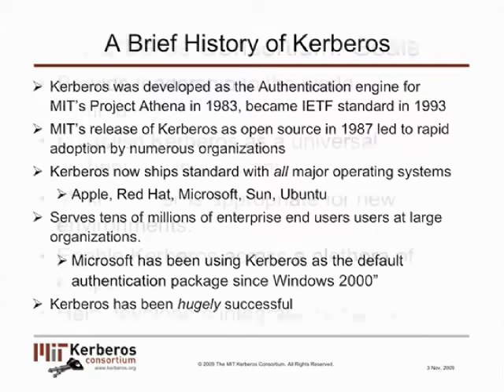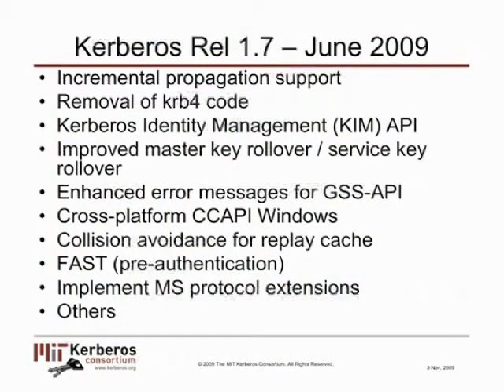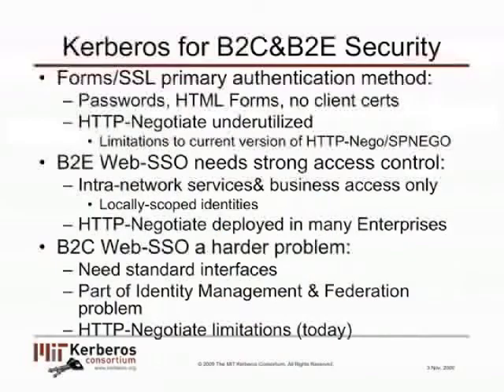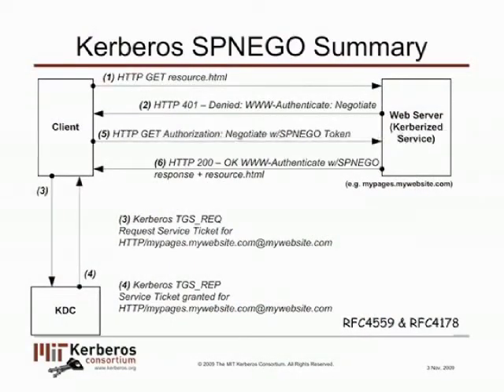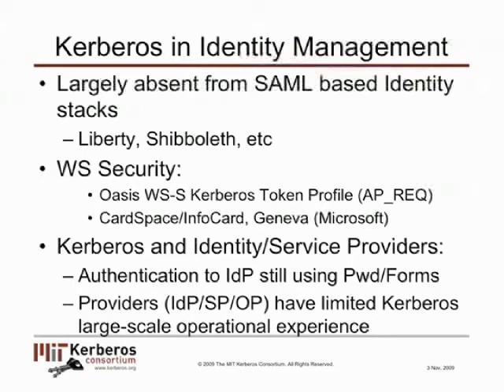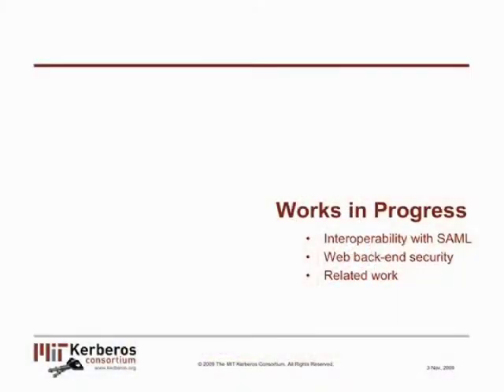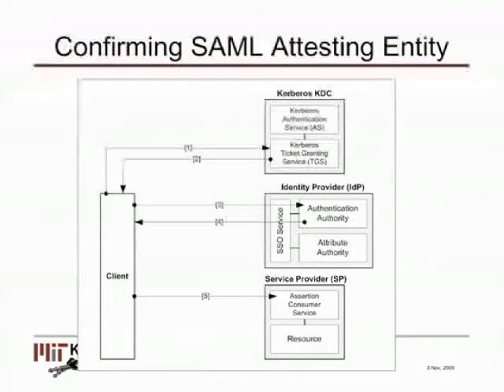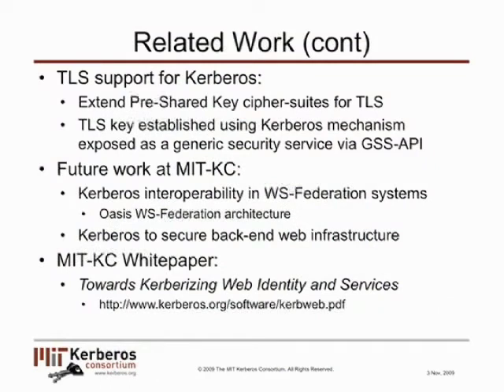Kerberos Authentication for Web Security